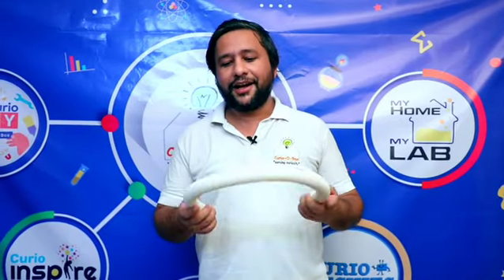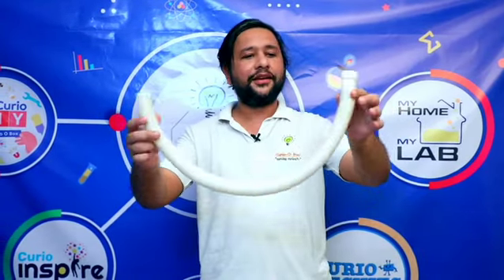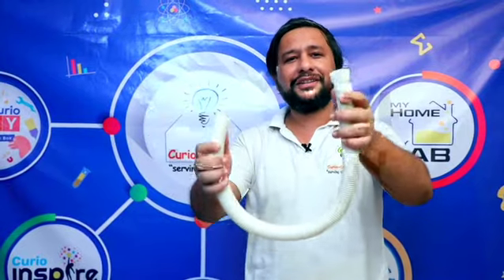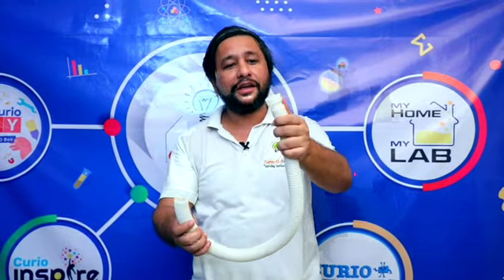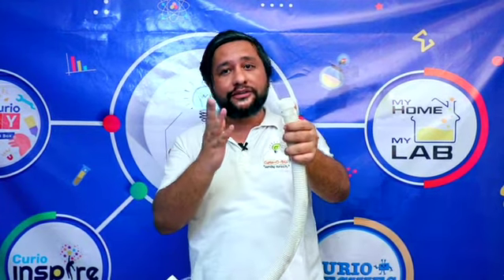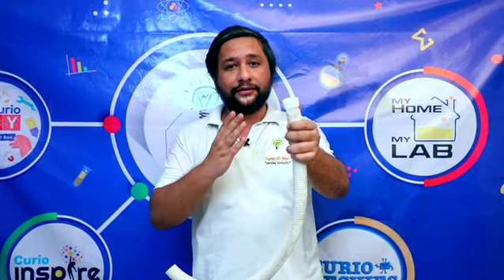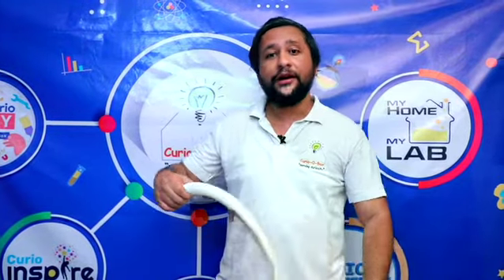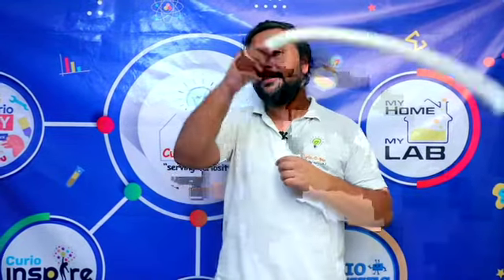Magic Or Science? Sound & Vibration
Magic Or Science?
Vibration & Sound

A very interesting varied sound from pipe when rotatesd with different intensity.